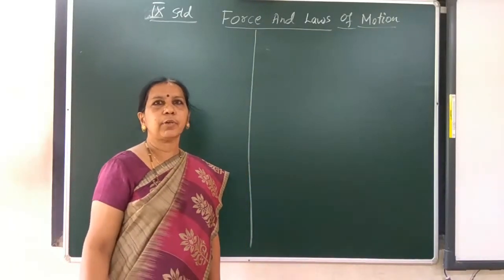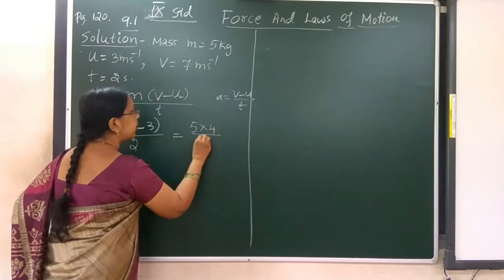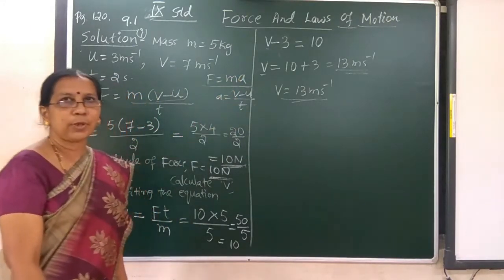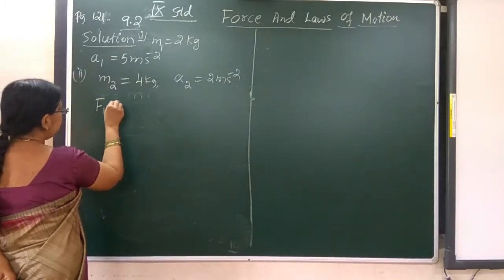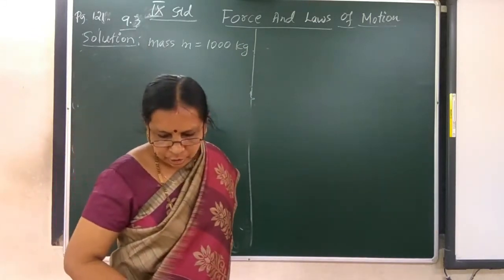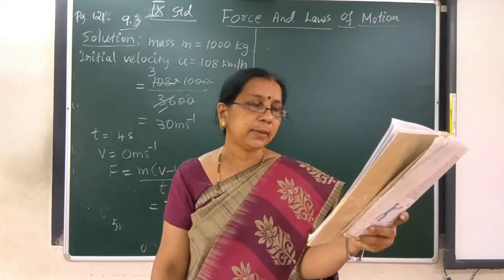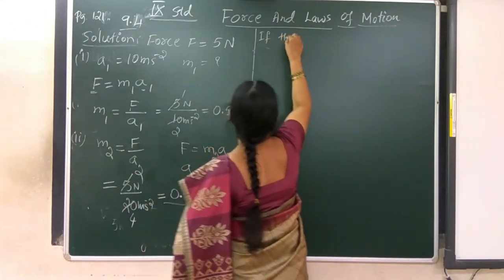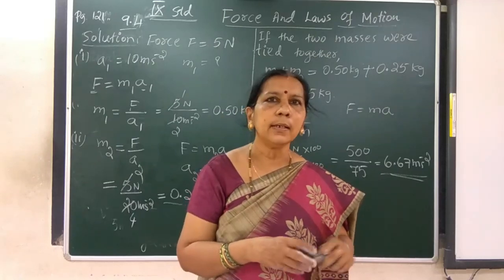9th std Science 18/01/21